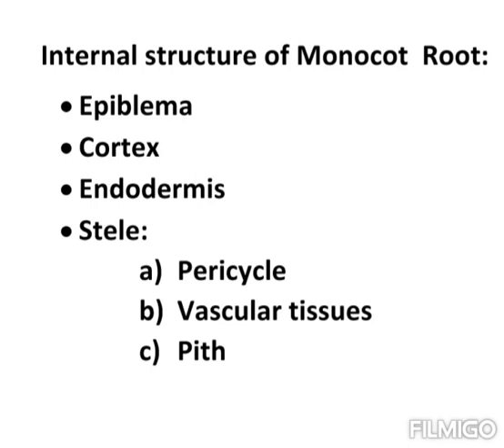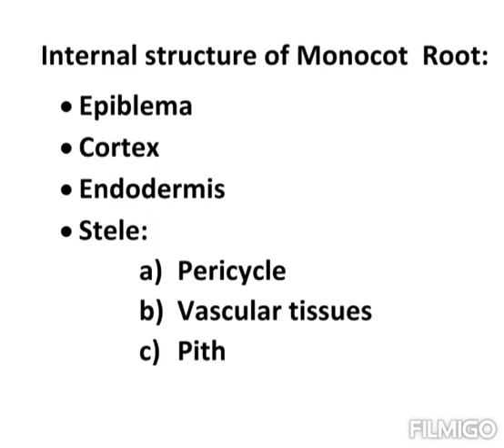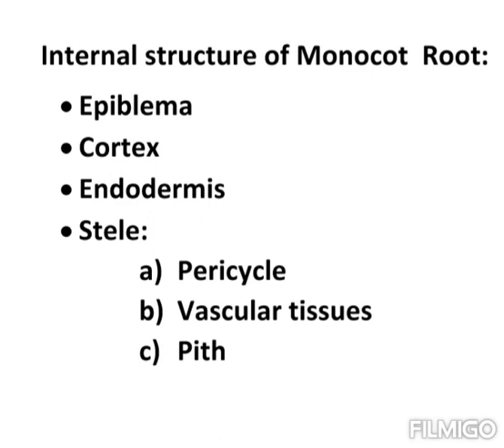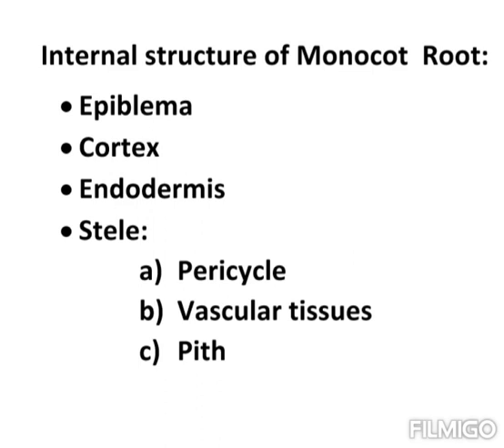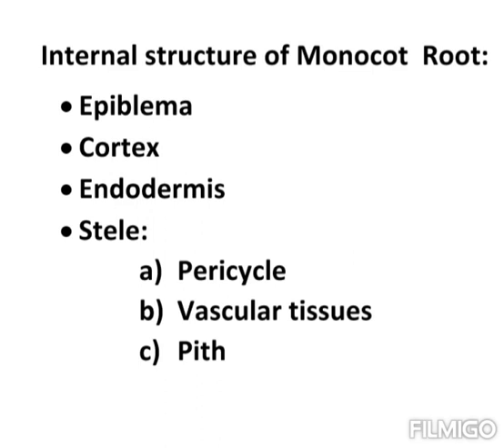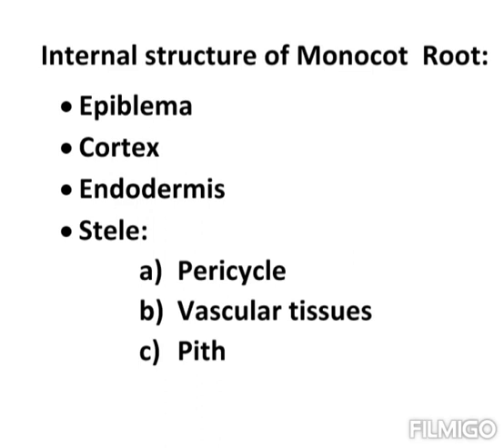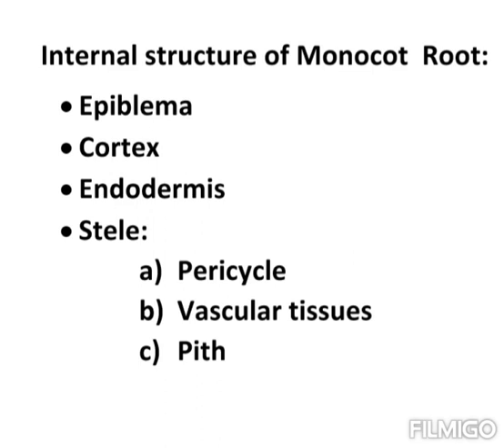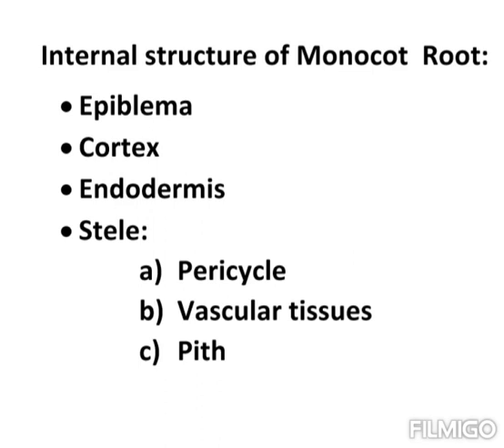Plant anatomy and physiology (Part 5):Internal structure of Monocot Root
10th Samacheer biology chapter 1